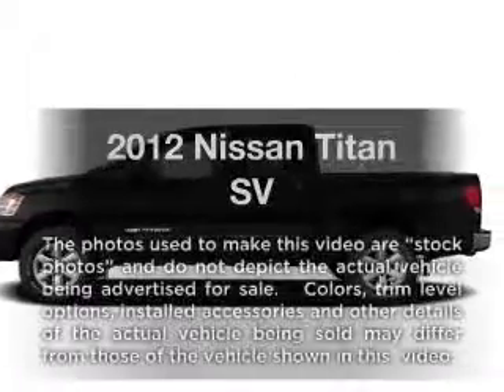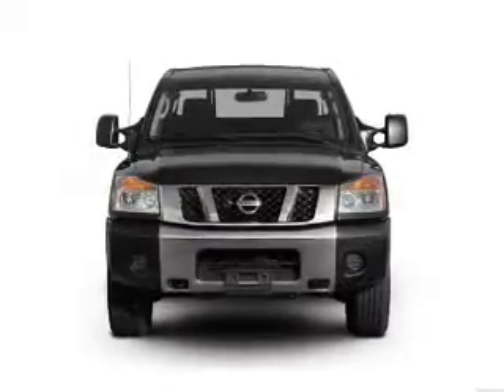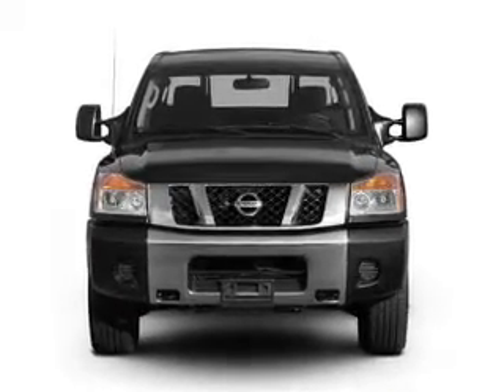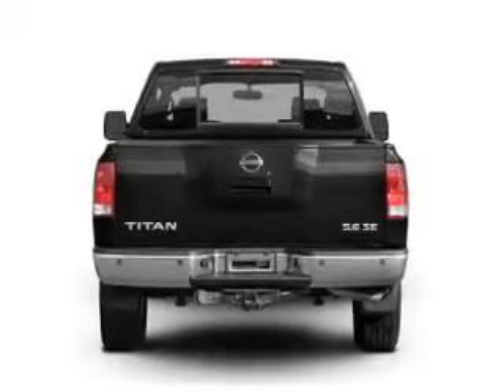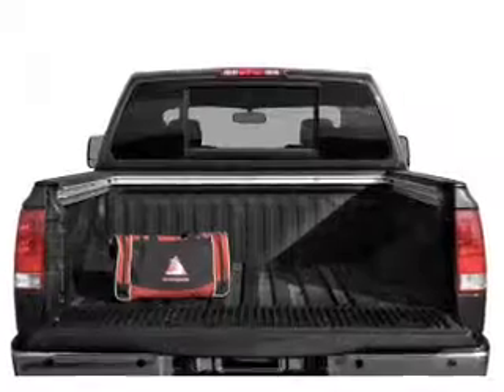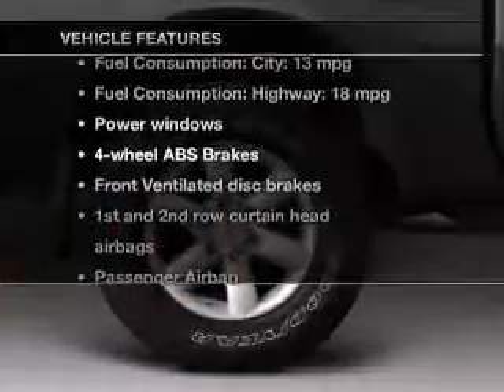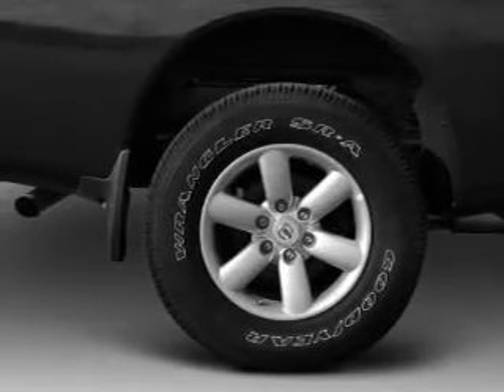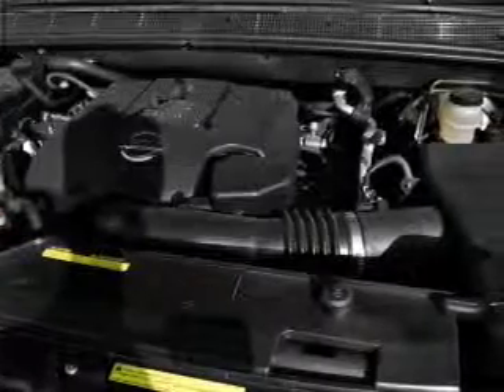2012 Nissan Titan - Gonzales LA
Year: 2012
Make: Nissan
Model: Titan
Trim: SV
Engine: 5.6 liter 8 cylinder 32 valve
Transmission: 5-Speed Automatic
Color: Navy Blue
Mileage: 0
Address:
14295 Airline Hwy